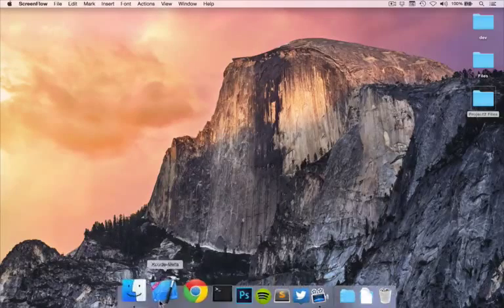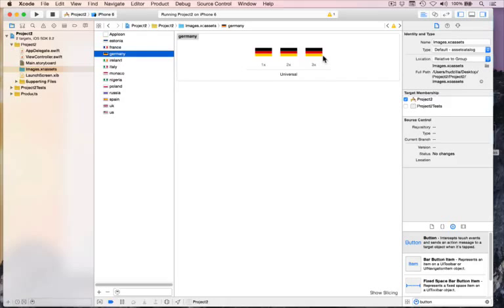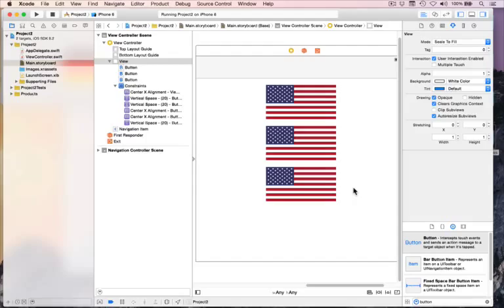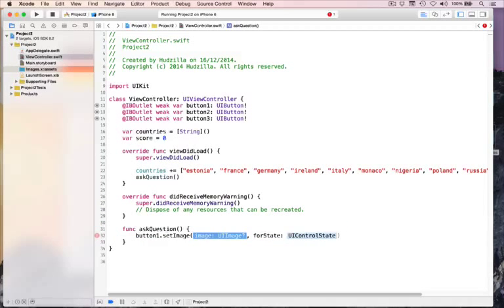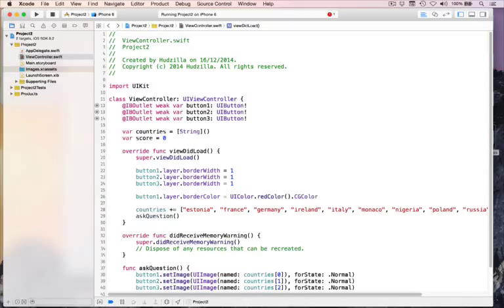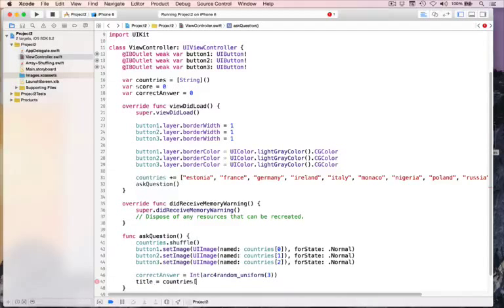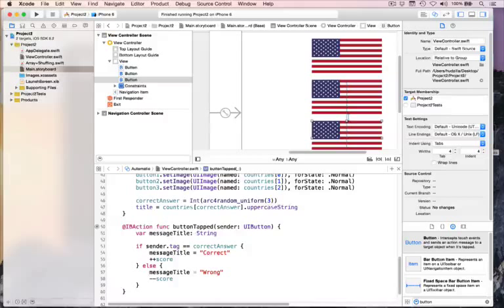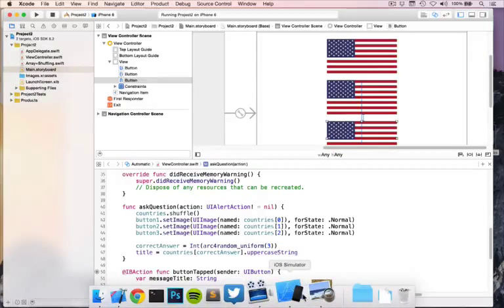Hacking with Swift Project 2 – Guess the Flag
In this project you'll produce a game that shows some random flags to users and asks them to choose which one belongs to a particular country. After the behemoth that was the introductory project, this one will look quite easy in comparison – you've already learned about things like outlets, image views, arrays and Auto Layout, after all.

(PS: If you skipped project 1 thinking it would all be about history or some other tedium, you were wrong. This project will be very hard if you haven't completed project 1!)

However, one of the keys to learning is to use what you've learned several times over in various ways, so that your new knowledge really sinks in. The purpose of this project is to do exactly that: it's not complicated, it's about giving you the chance to use the things you just learned so that you really start to internalize it all.